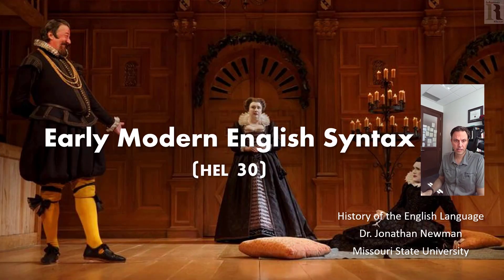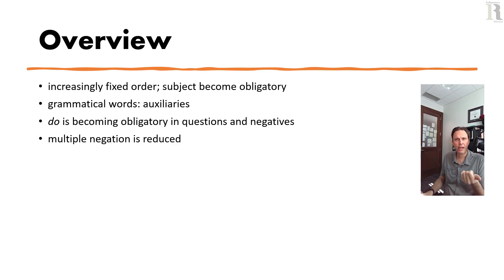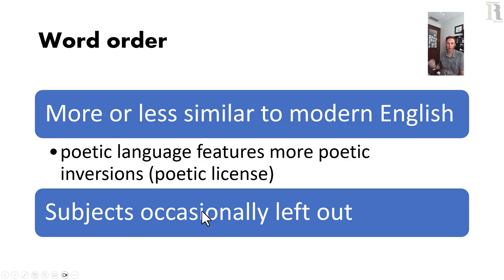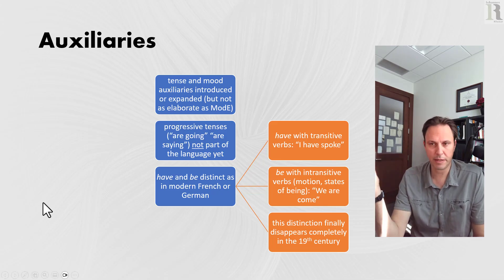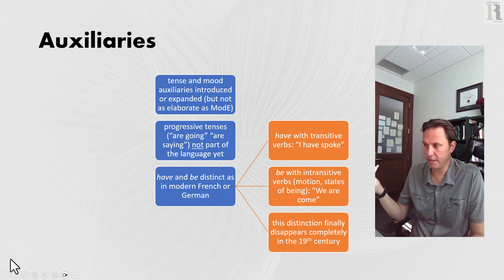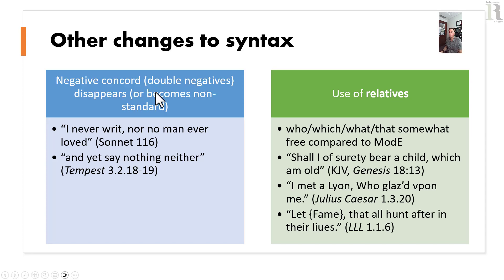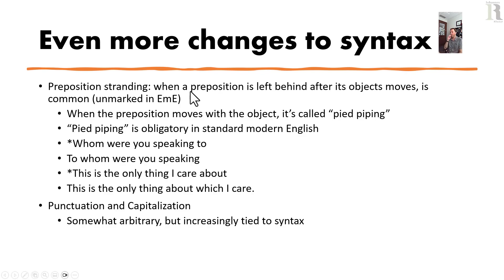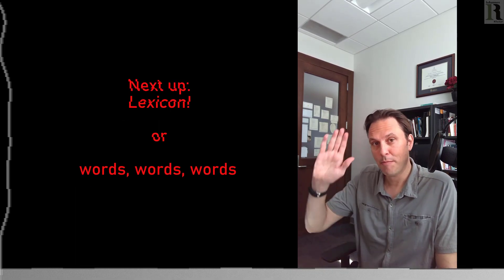Early Modern English Syntax (HEL 30)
Word order!
Auxiliaries
Grammaticalization
and more?

Table of Contents:

00:00 - Introduction
00:49 - Overview
03:31 - Word Order
04:27 - Auxiliaries